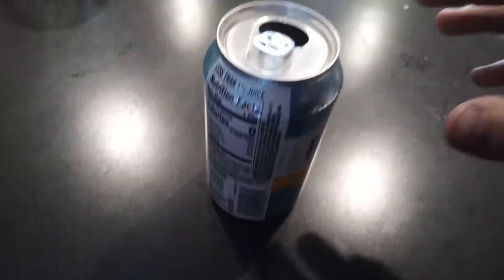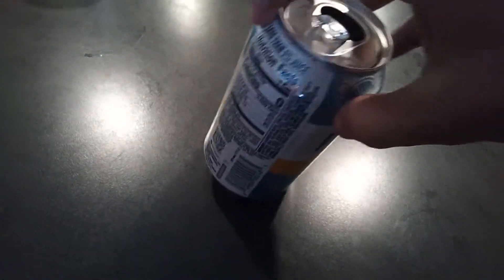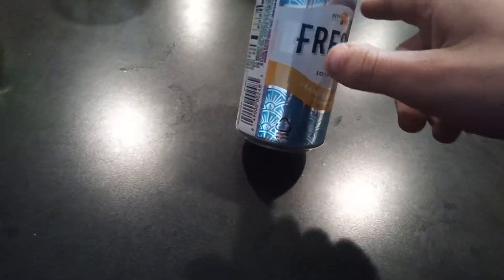Pop-Can Balancing On Its Own Weight!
Drink til you have the perfect amount and then balance it on its bottom rim.